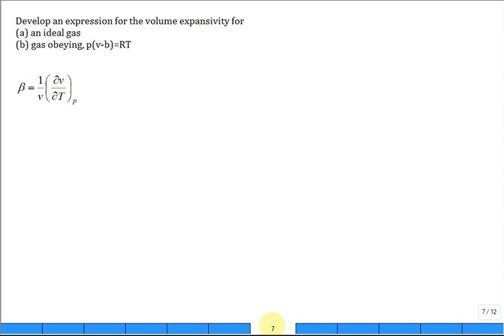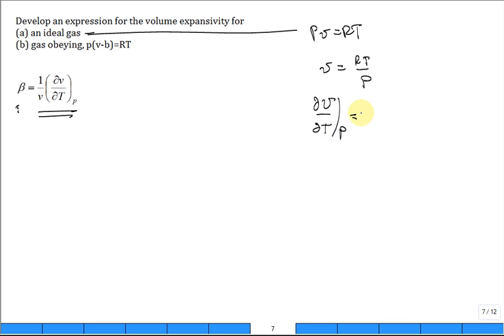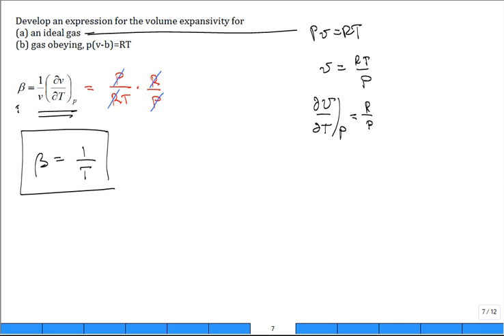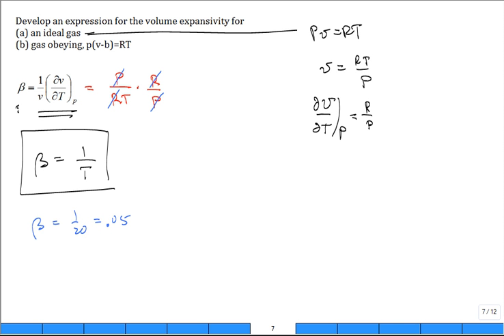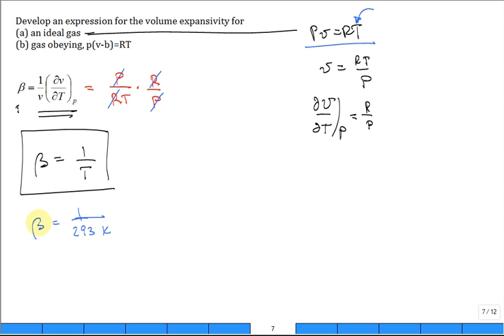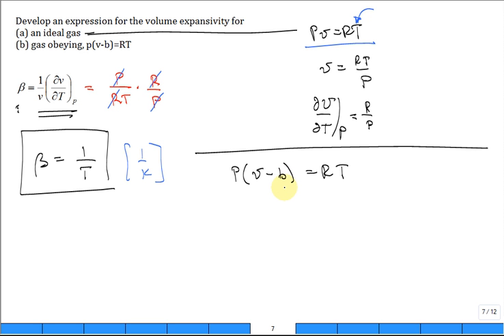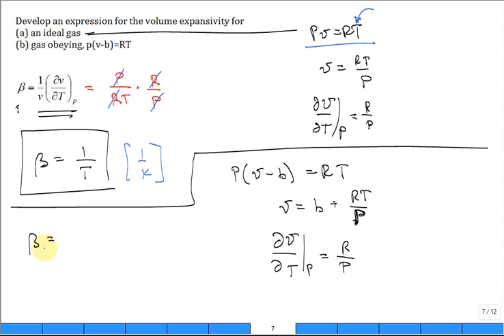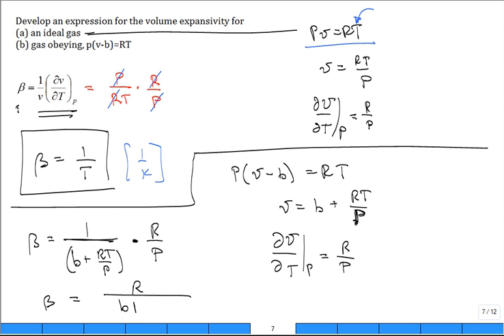Calc volme expansivity for ideal gas and other EOS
Calculate the volume expansivity for an ideal gas and another equation of state P(v-b)=RT